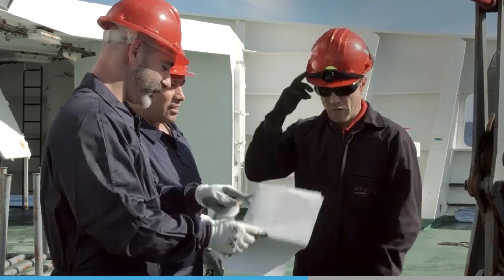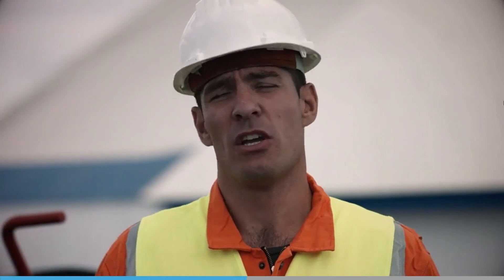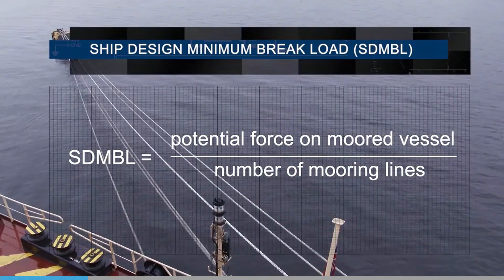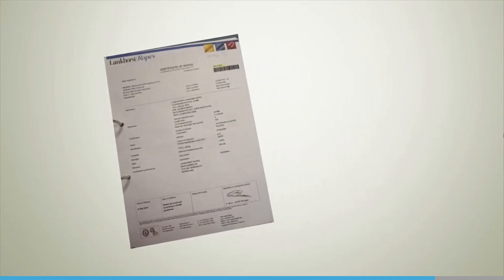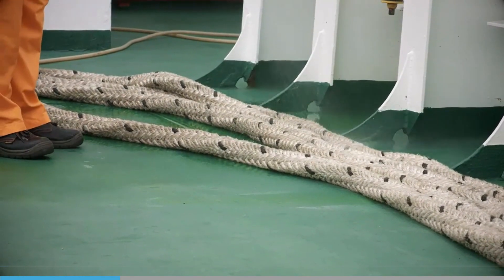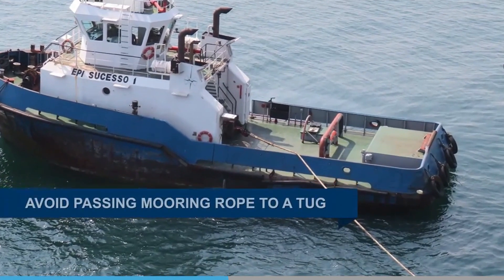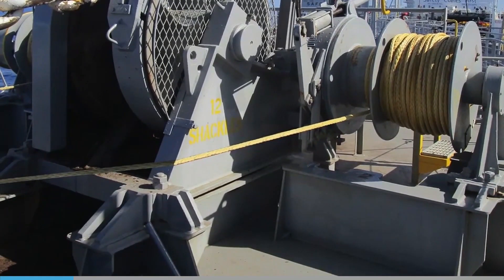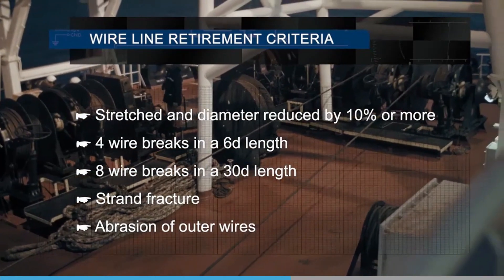Mooring System Management Plan (MSMP) & Line management plan (LMP)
Standard Mooring System Management Plan (MSMP)
The MSMP should be written to ensure the mooring system is inspected, maintained and operated in
accordance with the original design basis. The information contained should be available to anyone who
needs to review it. The MSMP does not need to be a comprehensive plan incorporating all information, instead
it could be a framework document that links to the information held elsewhere in the ship’s records or Safety
Management System (SMS). The following guidance is written to provide assistance in writing a comprehensive
and complete plan. OCIMF created the MSMP on the basis of the standard International Maritime Organization
(IMO) approach of setting a goal and then listing the functional requirements for how to achieve this.
Line Design Break Force – (LDBF)
This is the minimum force that a new, dry, spliced mooring line will break at when tested according to appendix
B. This is for all mooring line and tail materials except those manufactured from nylon which is tested wet and
spliced. This value is declared by the manufacturer on each line’s mooring line certificate (see appendix B) and
is stated on a manufacturer’s line data sheet. As outlined in appendix B, when selecting lines, the LDBF of a
line shall be 100-105% of the ship design MBL.
The LDBF for nylon (polyamide) mooring lines should be specified as break tested wet because nylon lines
change strength characteristics once exposed to water and generally do not fully dry to their original
construction state.
Working Load Limit – (WLL)
This is the maximum load that a mooring line should be subjected to in operational service, calculated from
the standard environmental criteria. The WLL is expressed as a percentage of Ship Design MBL and should
be used as a limiting value in both ship design and operational mooring analyses. During operation, the WLL
should not be exceeded.
In the same way that SWL is a limit for fixed equipment, the WLL value is used as a limit with the standard
environmental criteria and mooring layout when designing mooring systems in establishing mooring system
designs. Steel wire ropes have a WLL of 55% of the Ship Design MBL and all other cordage (synthetic) have a
WLL of 50% of the ship design MBL.
Tail Design Break Force (TDBF)
The TDBF needs to be higher than the LDBF because tails experience more wear in service than lines. The TDBF
of tails should be 125-130% of ship design MBL. TDBF is tested and defined in wet condition (see testing
guidance outlined in appendix B of MEG4) and accounts for any material strength loss when wet.